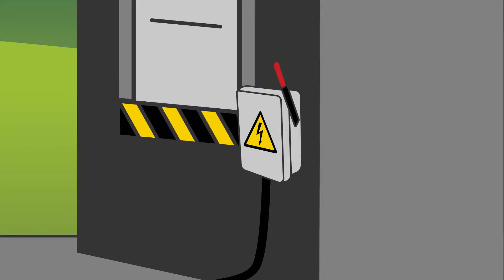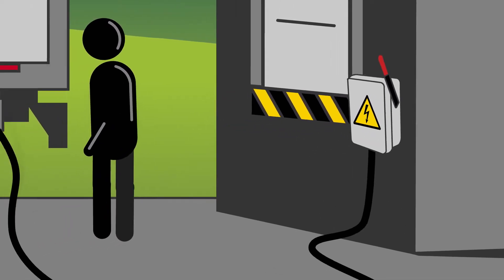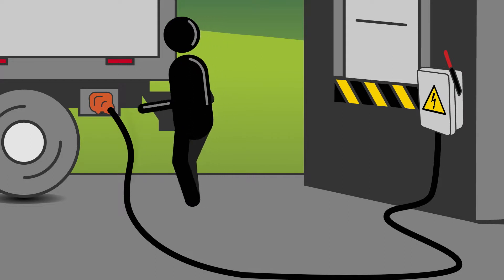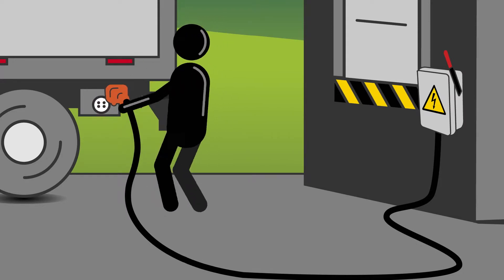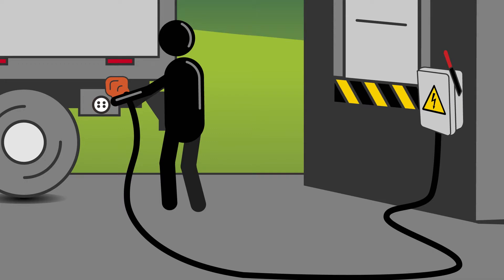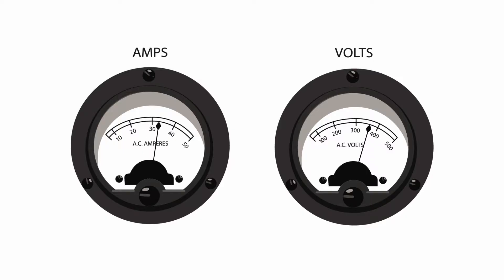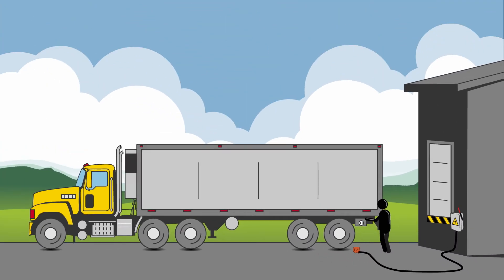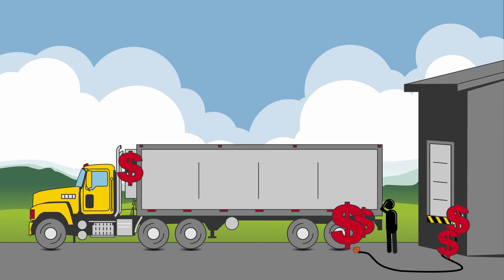SafeConnect: Six Pins for Safety